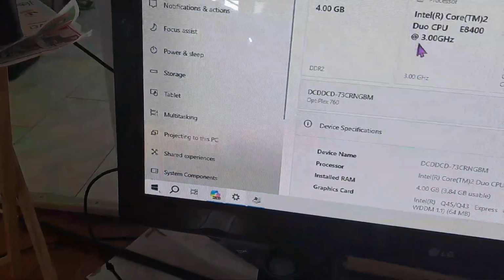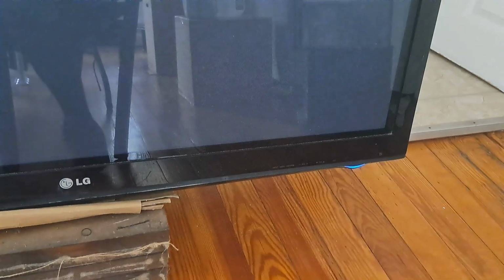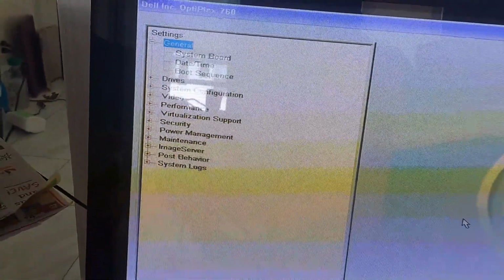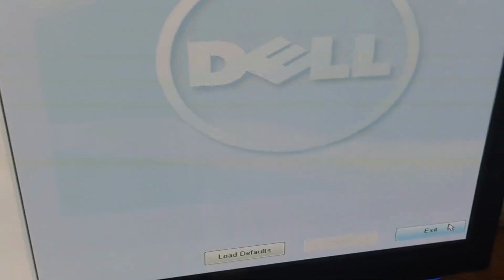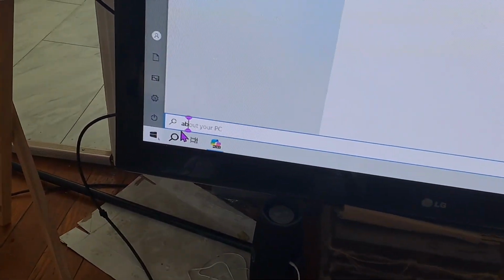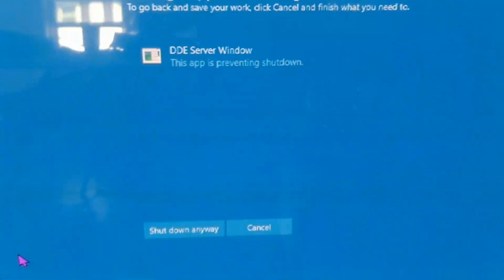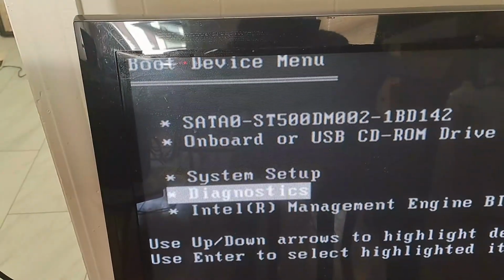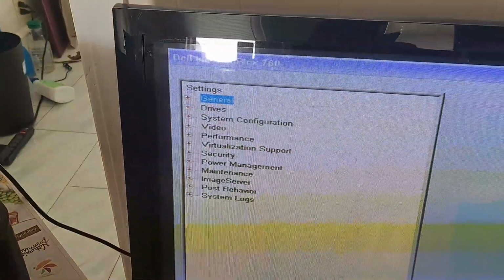Finding the NAME of a PC in Windows 🪟 10 & 11 - My movie 93